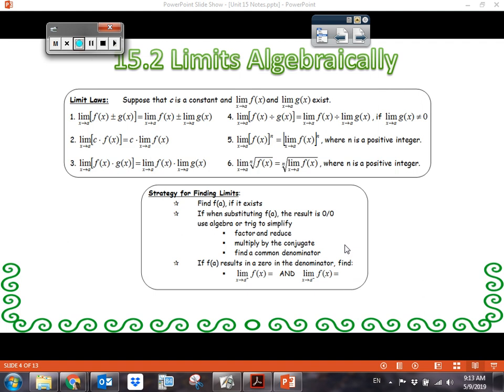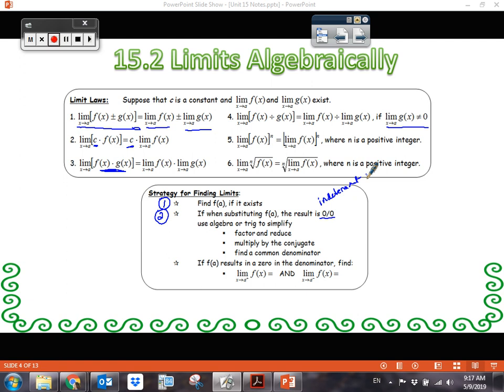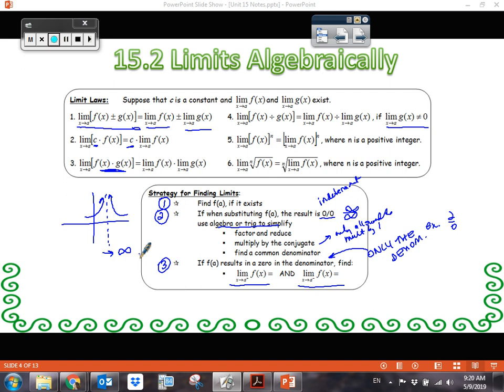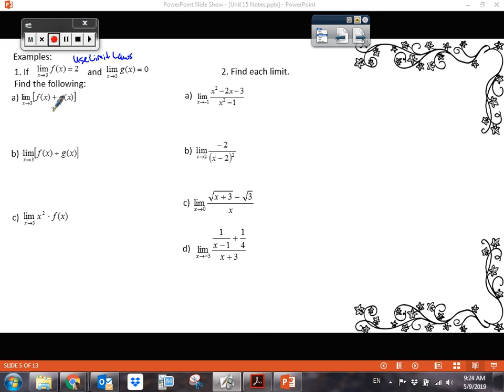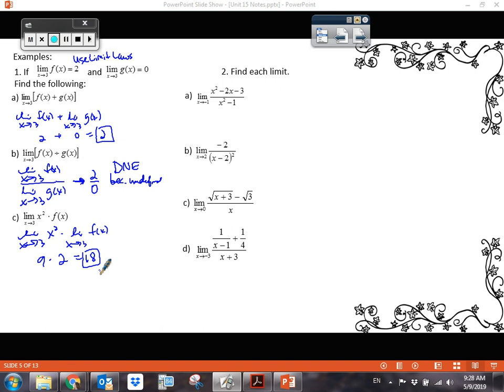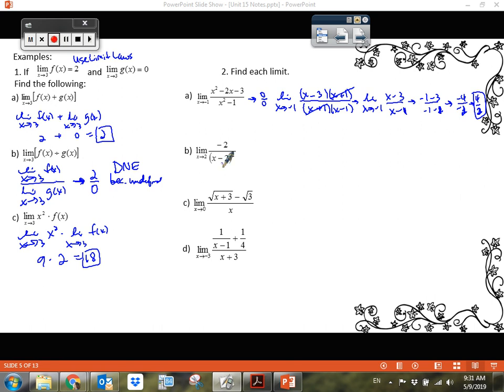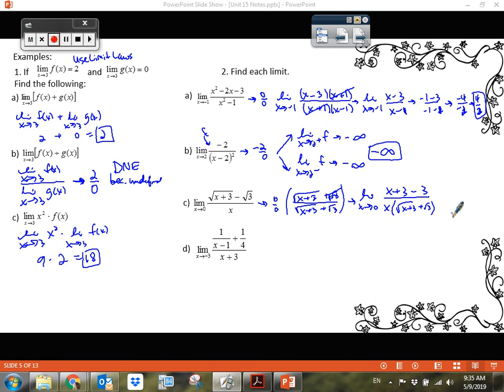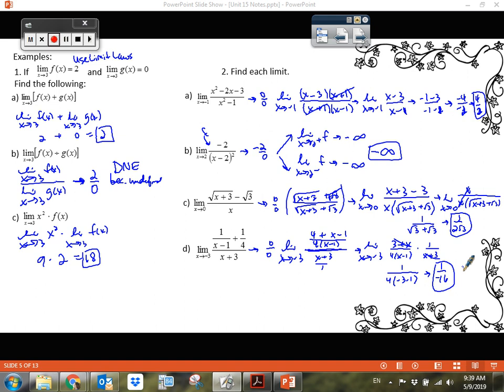Precal TAG 15.2 Limits Algebraically